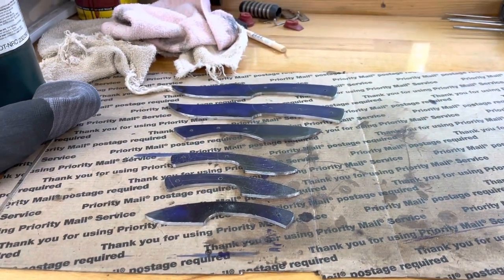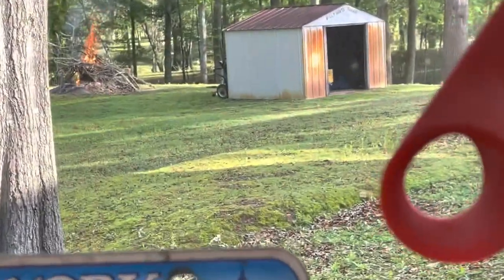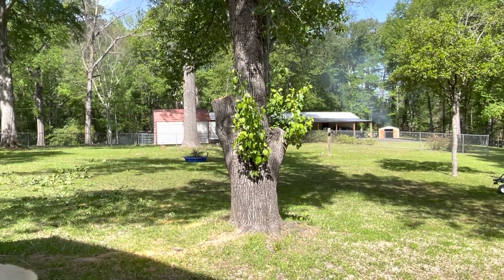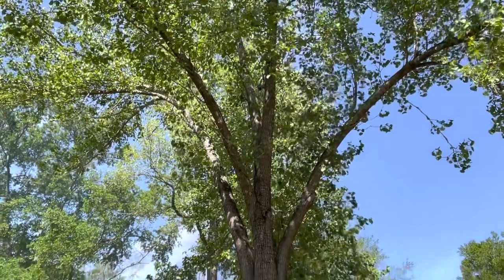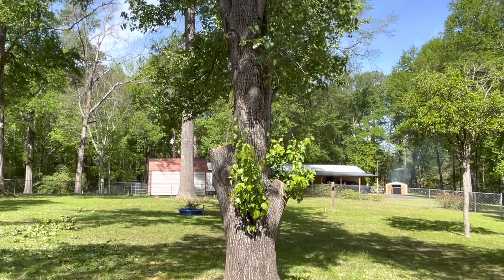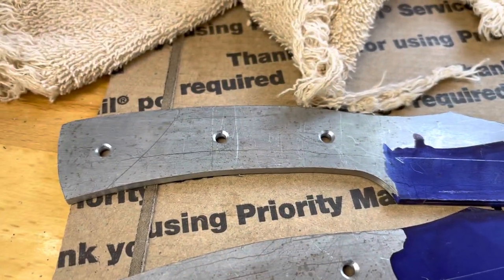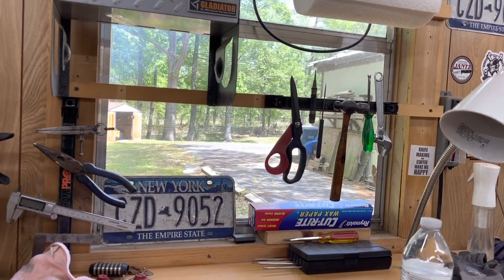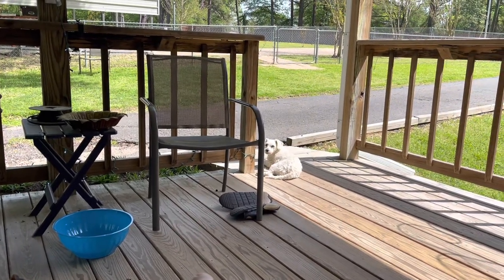Cutting trees and making neck knives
Didn’t get much done in the shop. Cutting trees just wipes me out physically. Tomorrow is a non burn day in my town, so I’ll spend the day in the shop making a sheath for the sharp finger and grinding bevels.